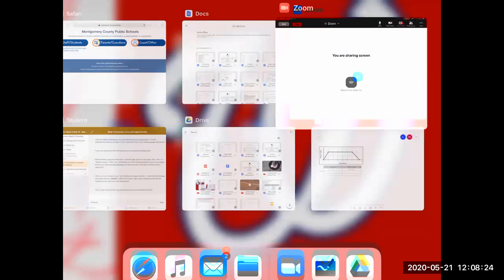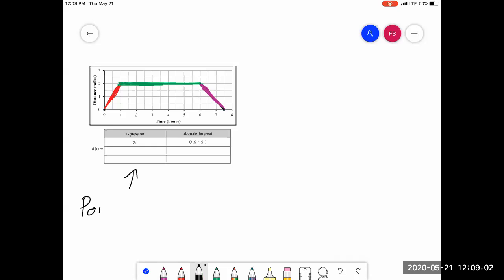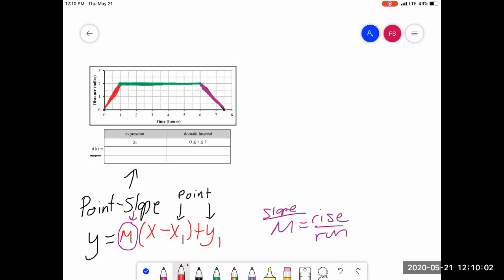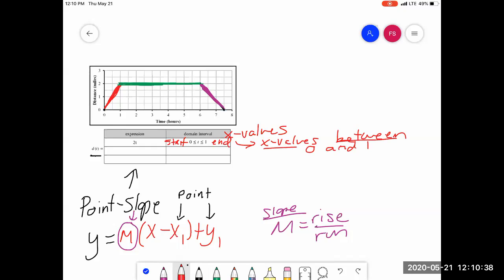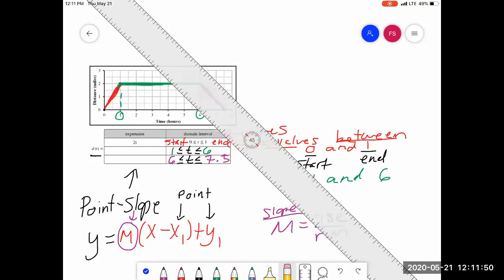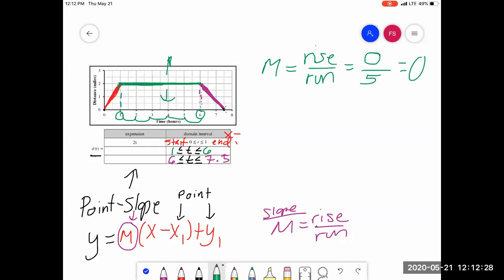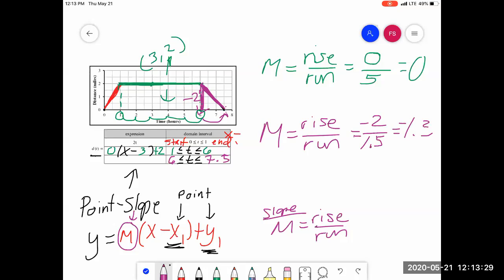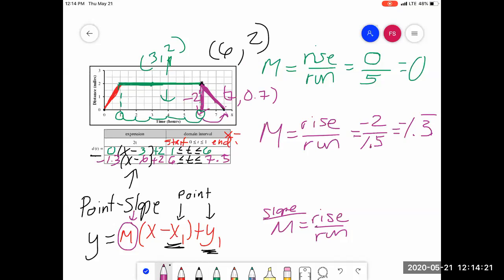Writing Piecewise Functions & Domain Intervals From A Graph